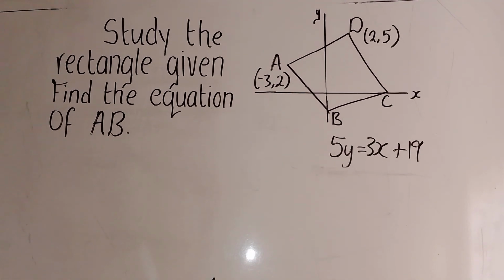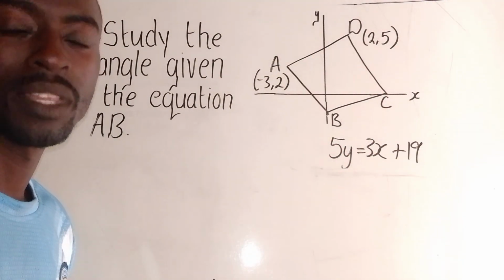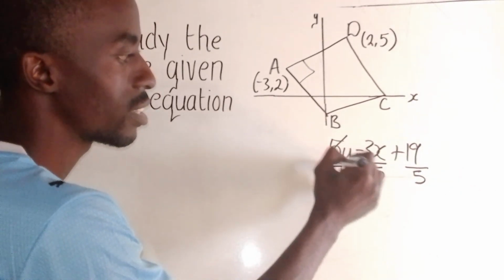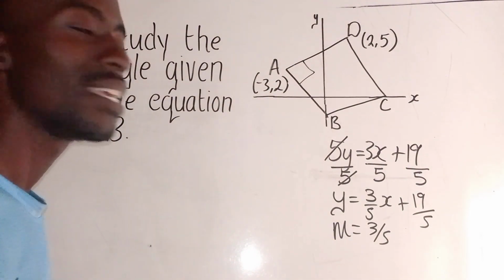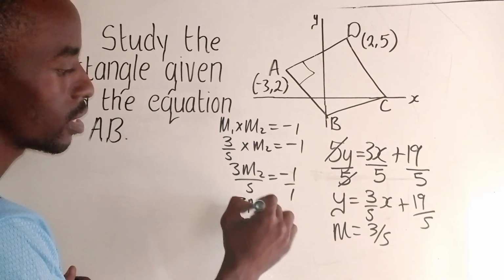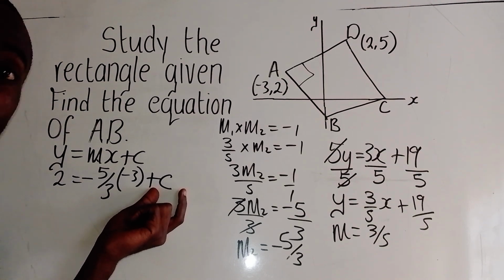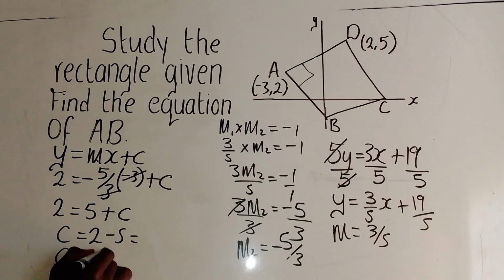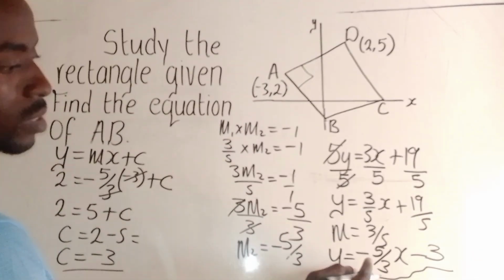Maths additional maths2